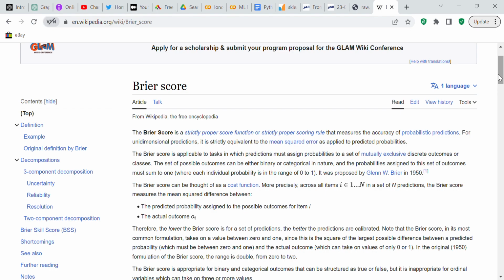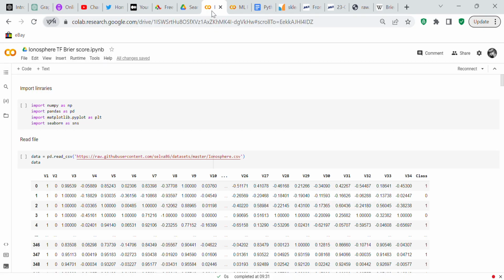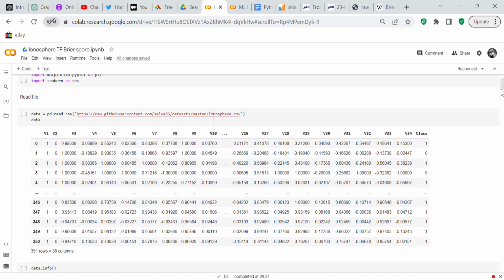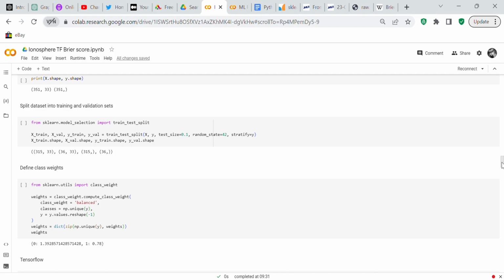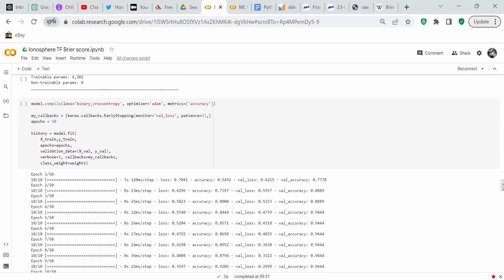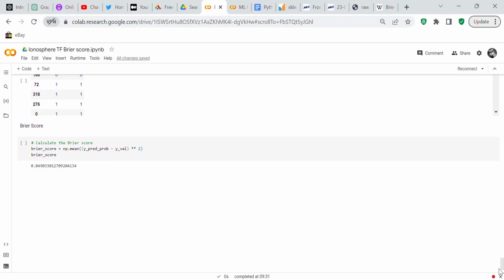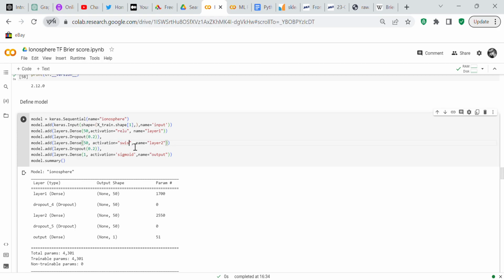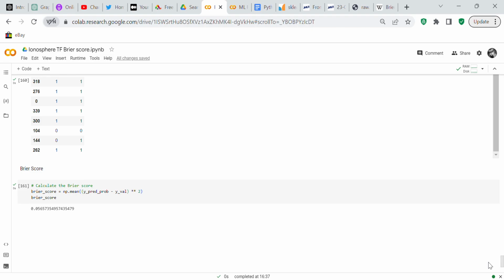Code Review - compute Brier score using the Ionosphere dataset